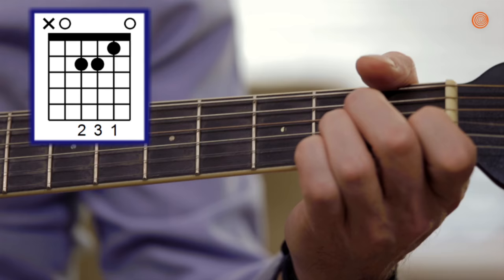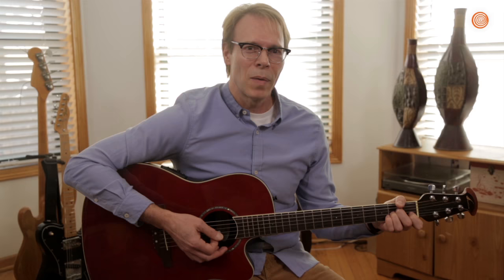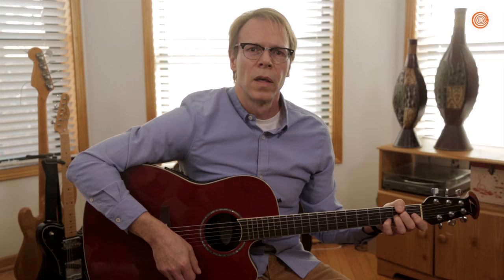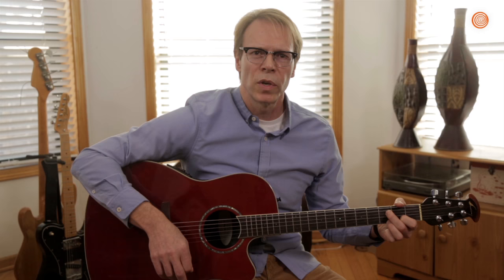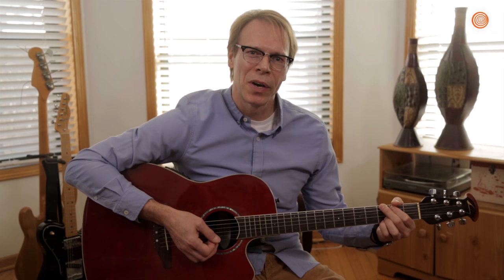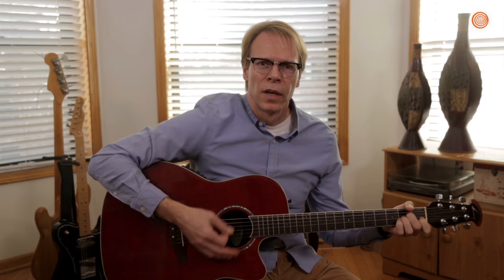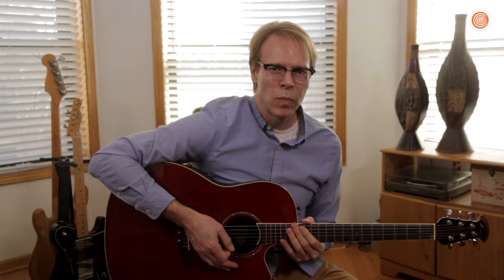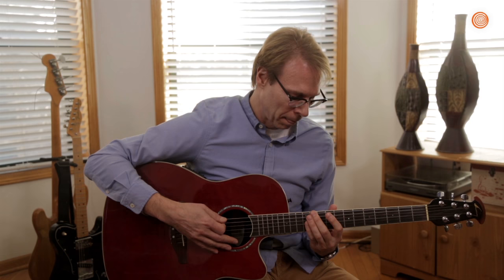Learn To Play The Way You Feel When Your Daughter Says She Hates You On Guitar